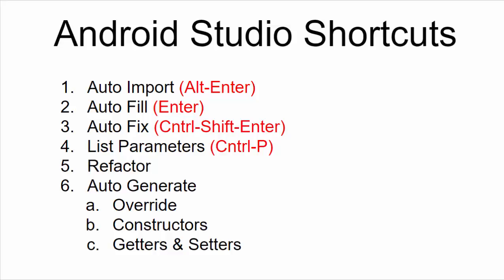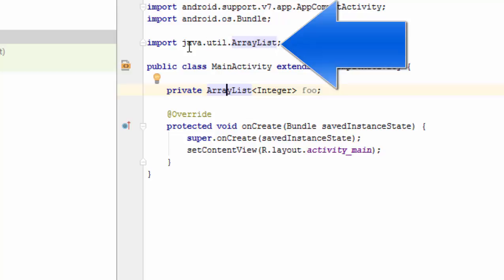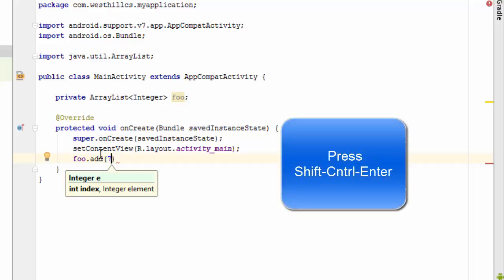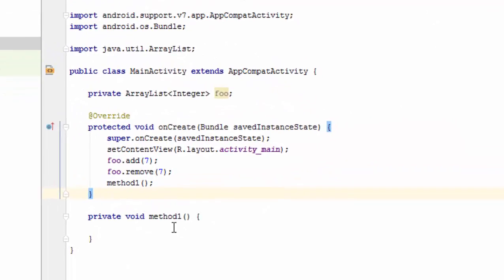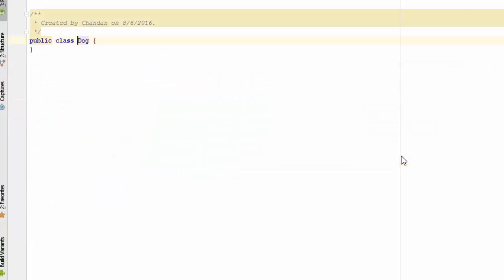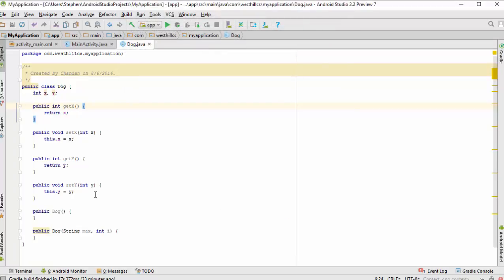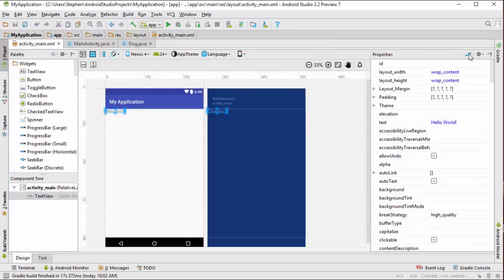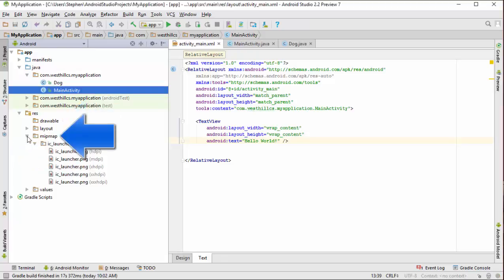CSP AS Android Studio Shortcuts and a Brief Look at V2.2